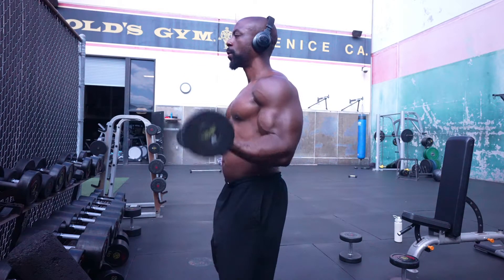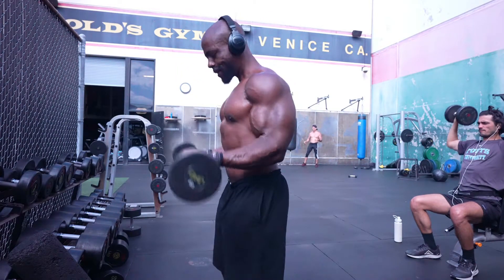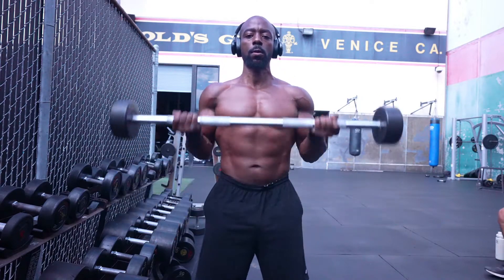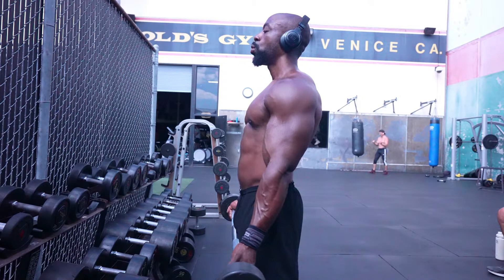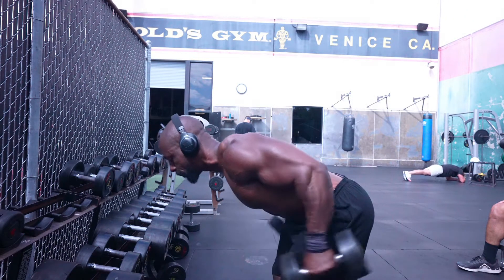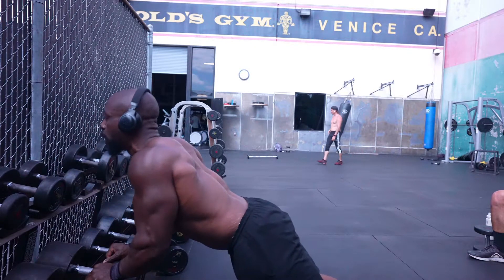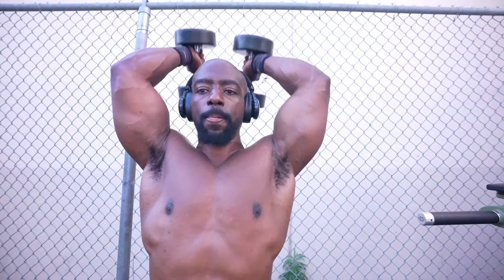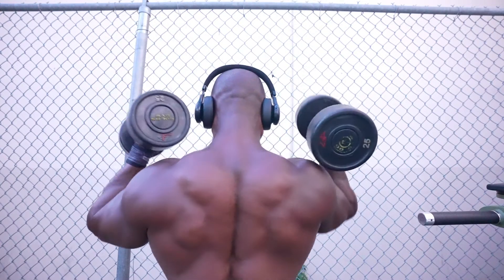Complete arm circuit & voice over 6-6-21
Todays arm circuit consisted of high volume circuits.
Biceps= barbell curls (using 3 angles)

Triceps= dumbbell kickbacks, close grip push ups, dips, overhead dumbbell triceps extentions.